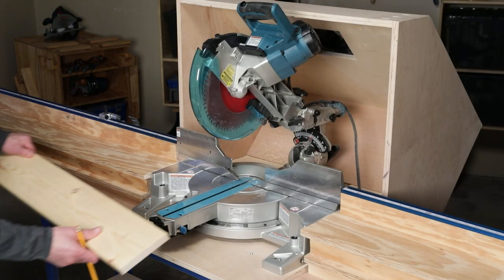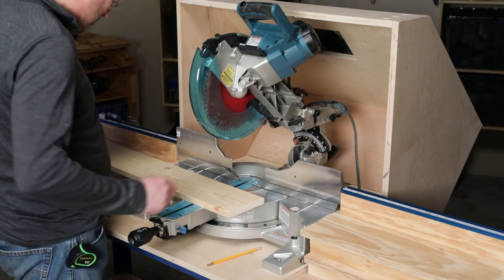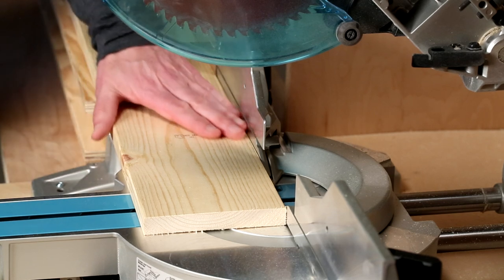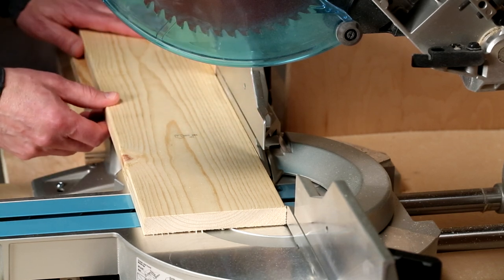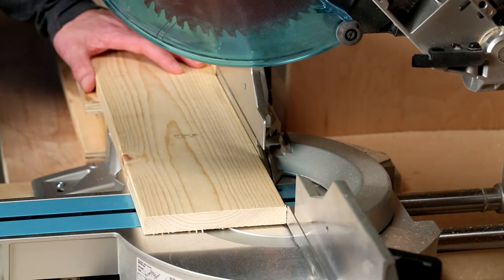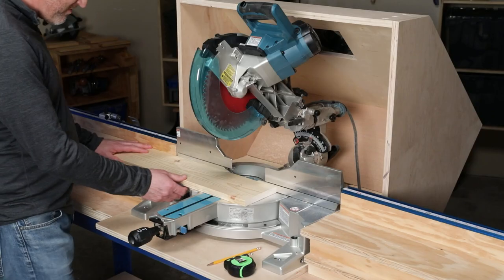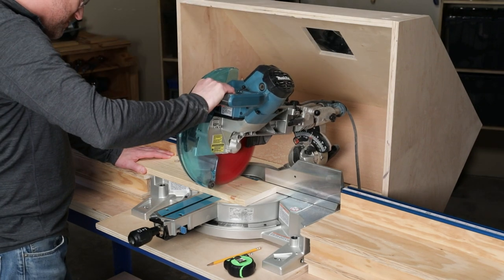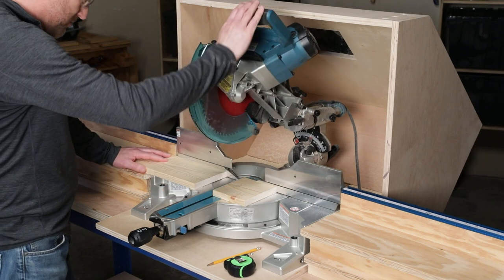How To Crosscut Boards On a Miter Saw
A miter saw is great for cutting boards to length. Here are tips that will ensure you have great success—and that you can cut safely—when using a miter saw.